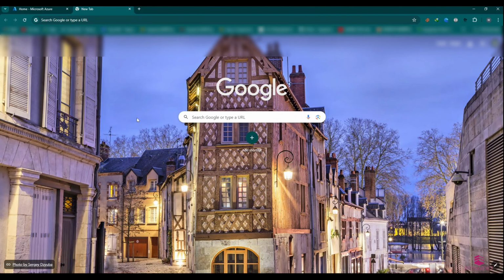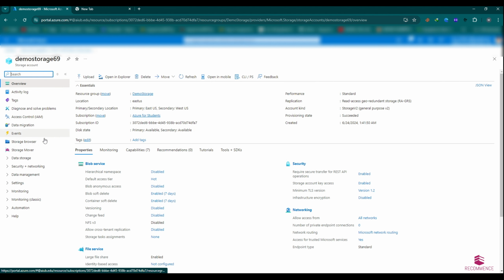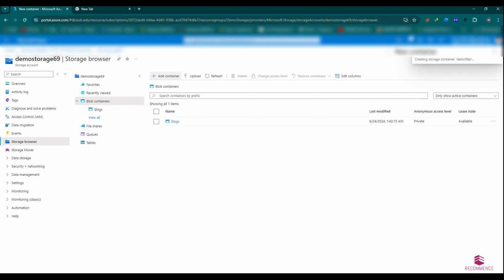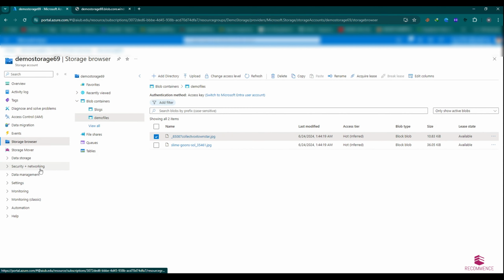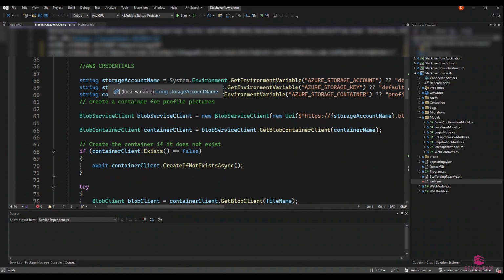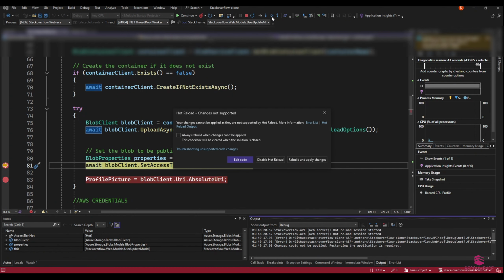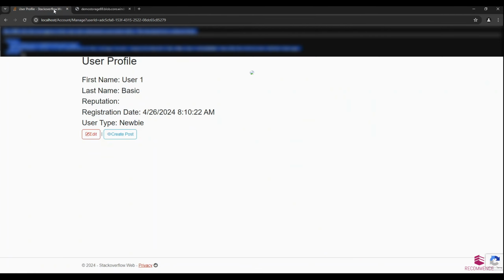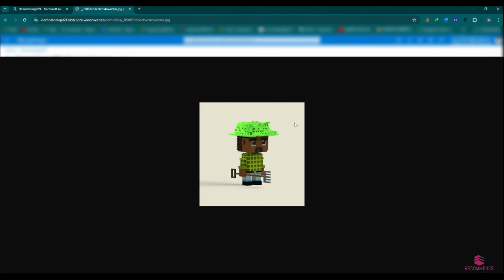Unlocking Azure Storage: Azure Storage Explorer | Anonymous Access & Efficient Data Management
Take your Azure Storage skills to the next level! In this in-depth tutorial, we'll show you how to leverage Azure Storage Explorer to streamline your storage management and explore anonymous access capabilities.

Learn how to:

Connect to your Azure Storage Accounts and manage multiple accounts from a single interface Navigate through containers and blobs efficiently using filters, search, and folder structures Upload, download, and manage your data seamlessly with Azure Storage Explorer's built-in features Set up and configure anonymous access permissions for containers and blobs

By the end of this video, you'll be able to simplify your storage management, improve collaboration, and unlock the full potential of Azure Storage. Whether you're a developer, IT professional, or Azure enthusiast, this tutorial is perfect for anyone looking to master Azure Storage Explorer.